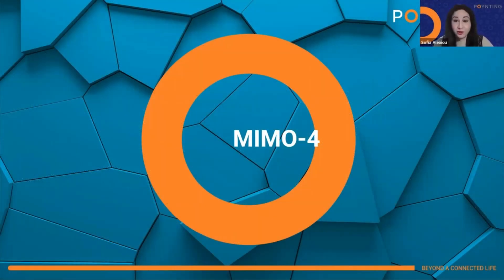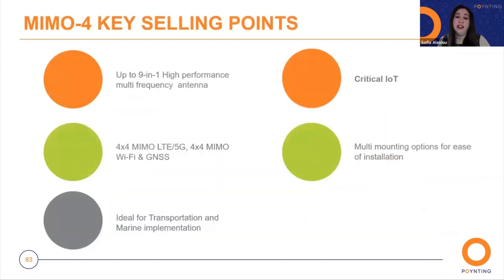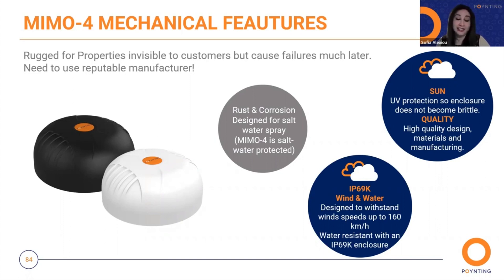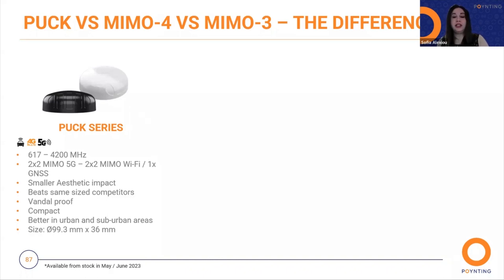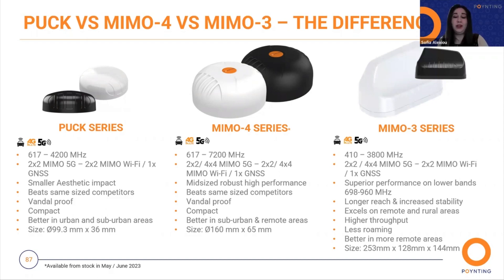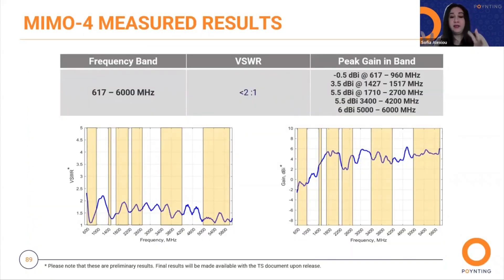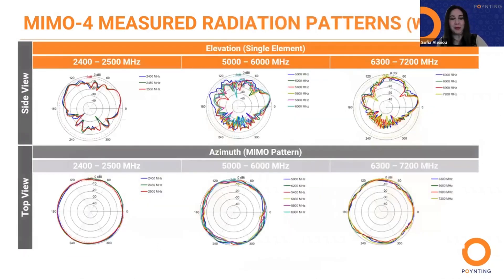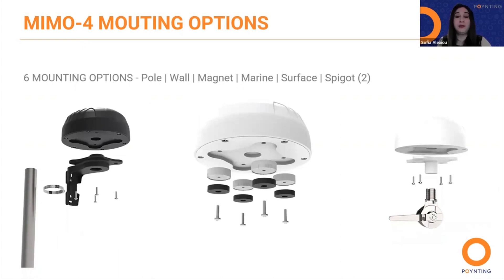The Poynting MIMO-4 Antenna - European Product Introduction Webinar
Want an overview of the Poynting Antennas? In this webinar we introduce new products which allow you to extend your 4G/5G connectivity solutions and ensure higher throughputs for your customer’s operations! If you’re serious about 4G/5G connectivity, please have a look here.

0:00 Introduction
1:06 MIMO-4 KEY SELLING POINTS
1:47 MIMO-4 MECHANICAL FEAUTURES
3:27 PUCK VS MIMO-4 VS MIMO-3 - THE DIFFEREN
5:36 MIMO-4 ANTENNA APPLICATION
6:18 MIMO-4 MEASURED RADIATION PATTERNS CELLUL
7:32 MIMO-4 MECHANICAL DATA
8:18 MIMO-4 MOUTING OPTIONS